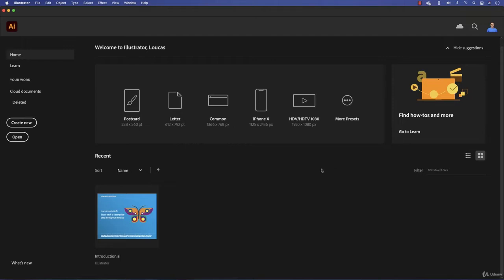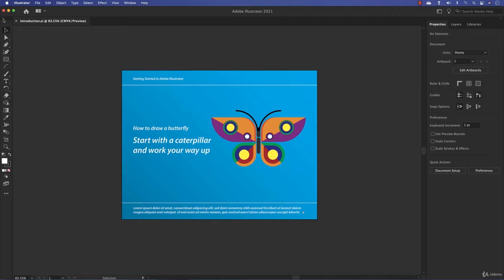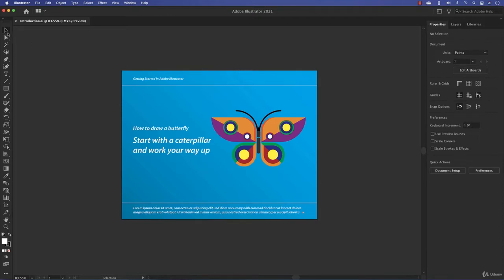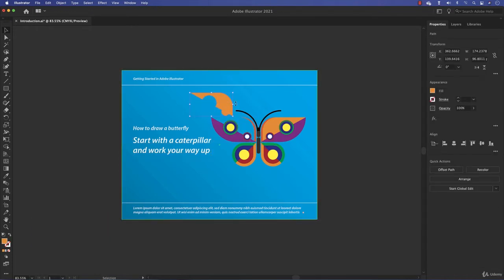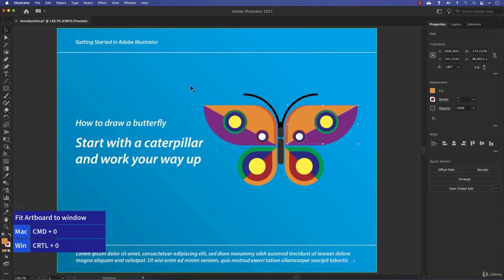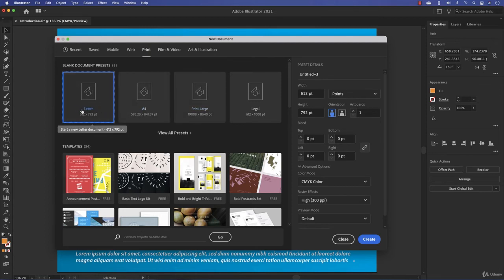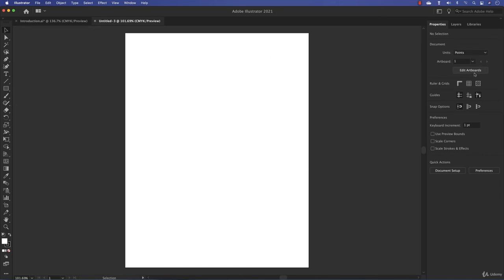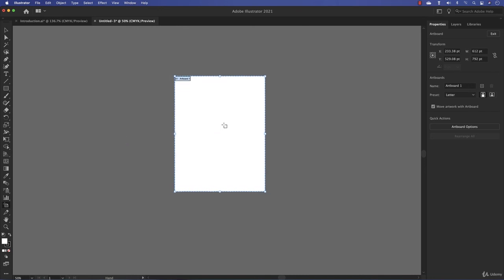adobe illustrator : Getting started in Adobe Illustrator CC Workspaces & more